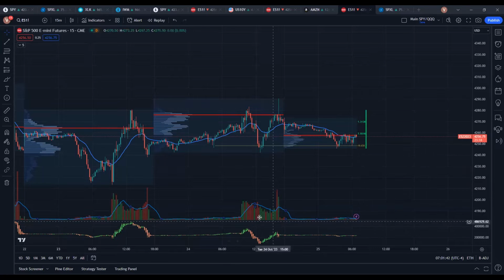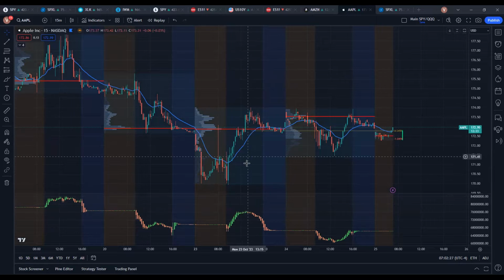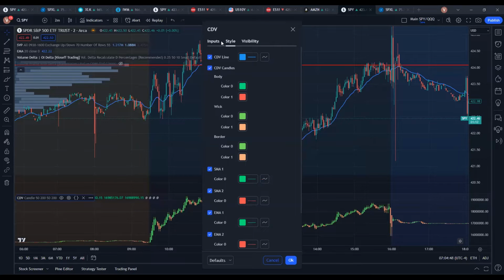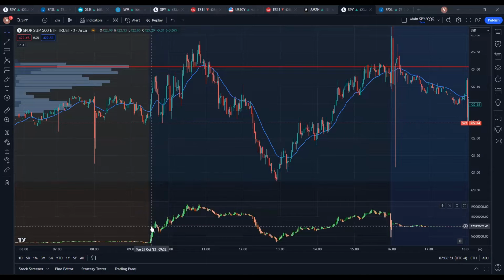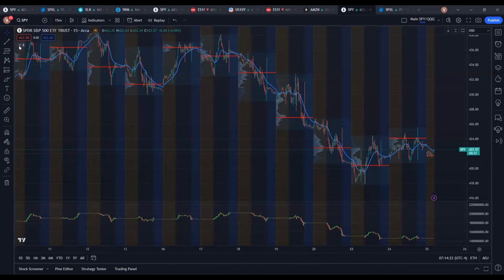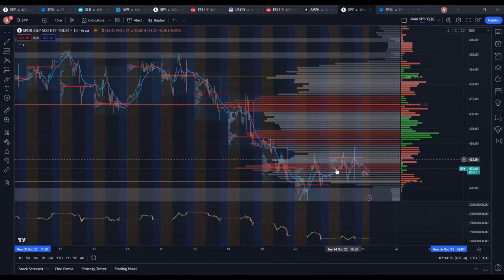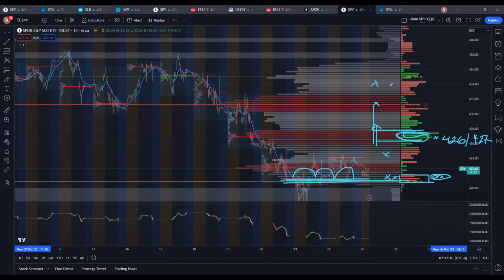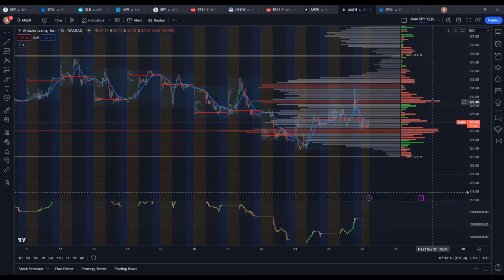The #1 TradingView Indicator for RESULTS (2024) DELTA